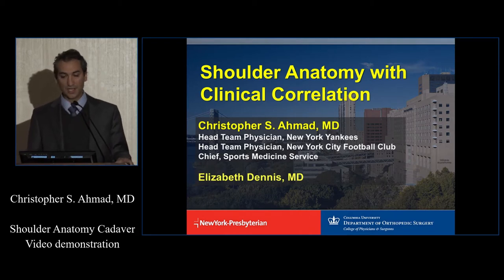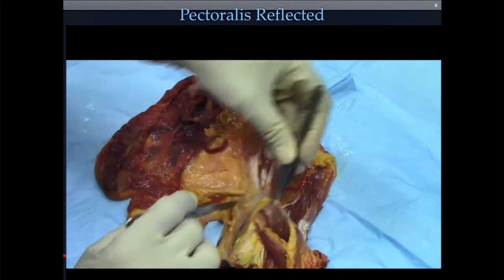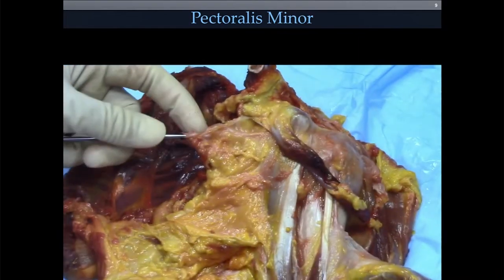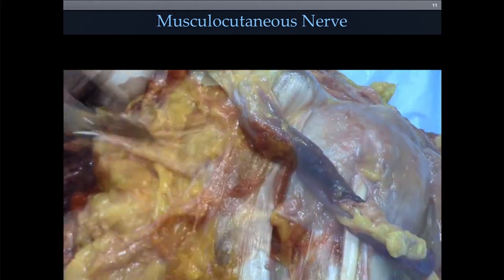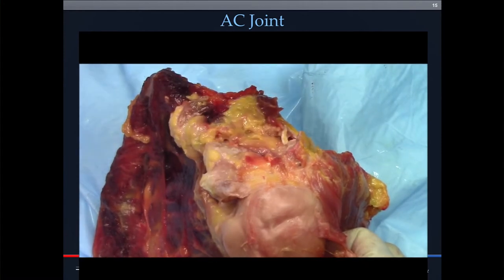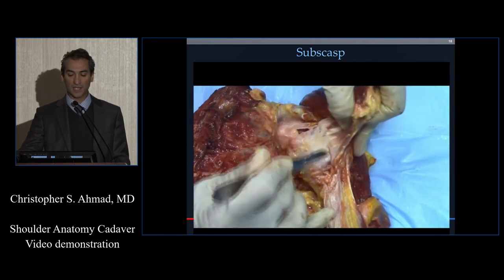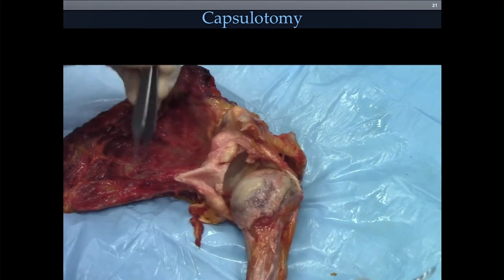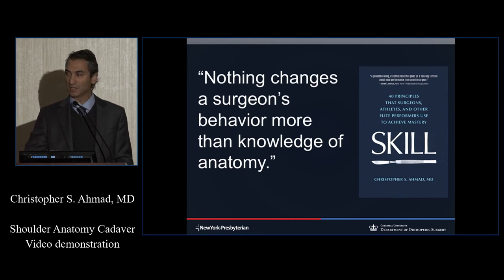Shoulder Anatomy With Clinical Correlation